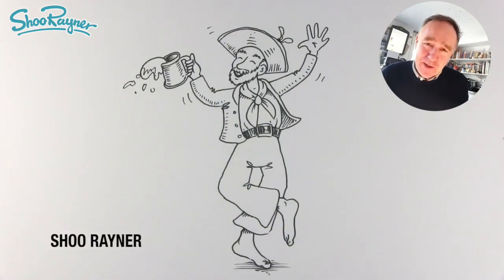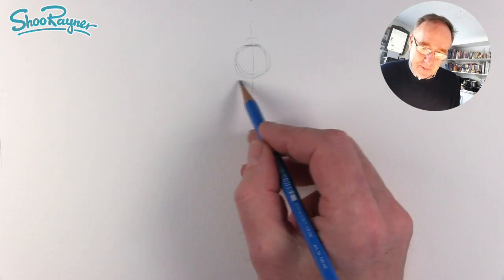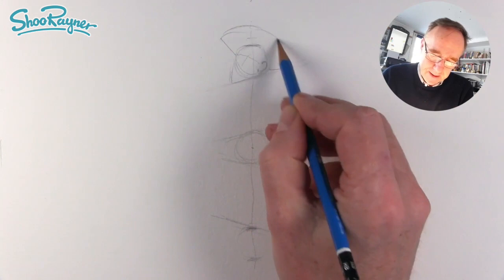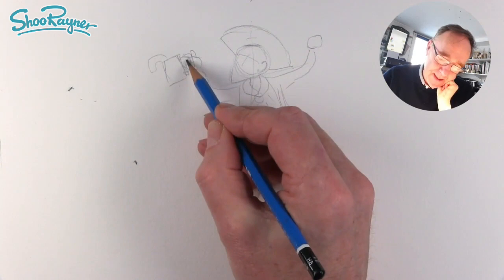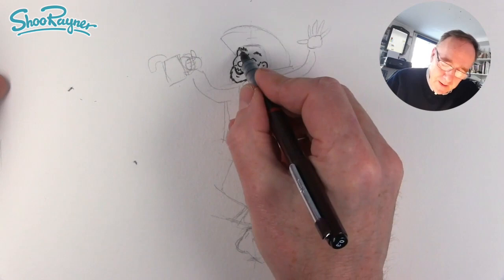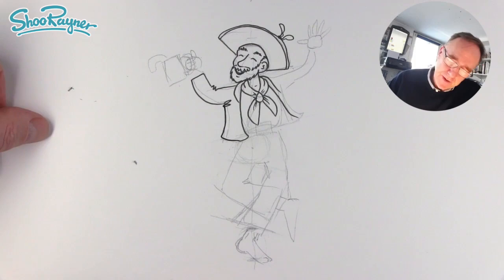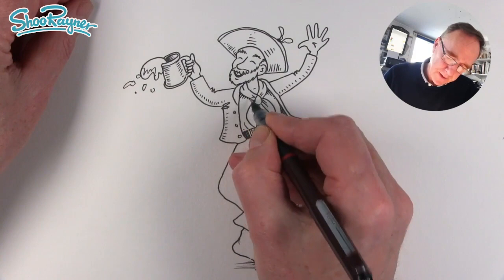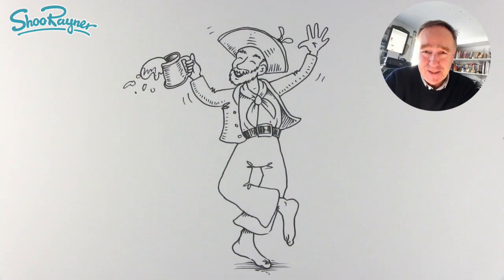Draw a Drunken Sailor! Easy Step-by-step tutorial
Sea shanty's are all the rage, so if your singing voice isn't up to it, learn how to draw a drunken sailor. With easy to follow step-by-step instructions.

Join me on Patreon to get the help sheets for this video, plus images, extra watercolour painting videos, drawing courses, free drawing eBooks and insider tips - click to find out more ➡️ You'll be helping me to promote drawing for all and to keep this channel going on YouTube too.

in the UK
Try Arches in ther USA
and in Canada